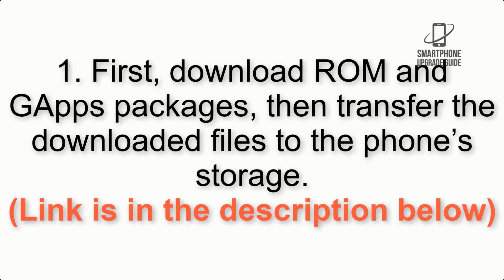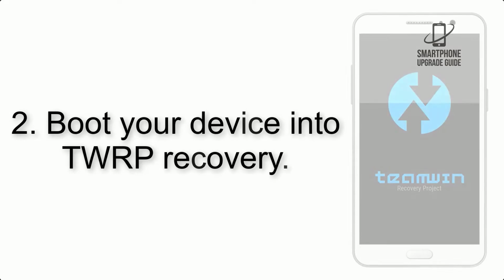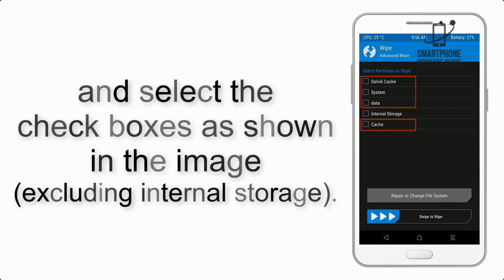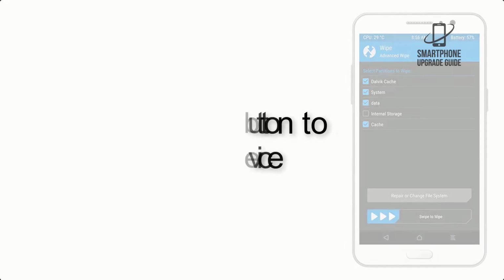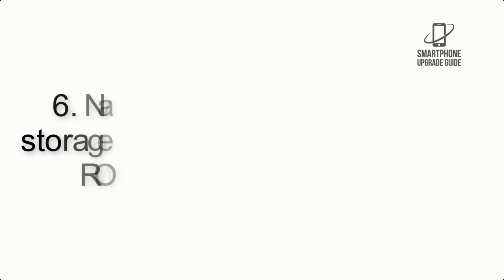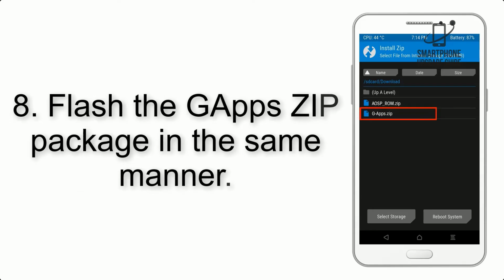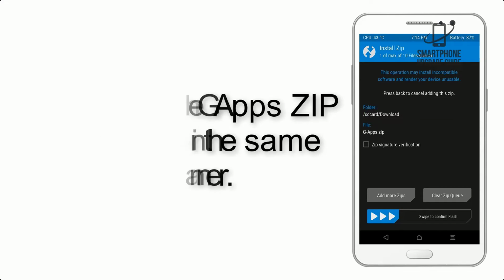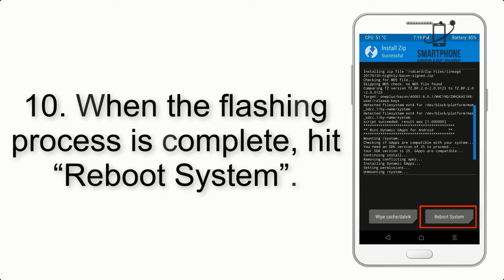Install Android 13 on Galaxy Note 8 (Pixel Experience Rom) - How to Guide!